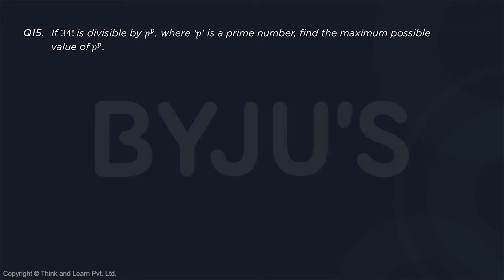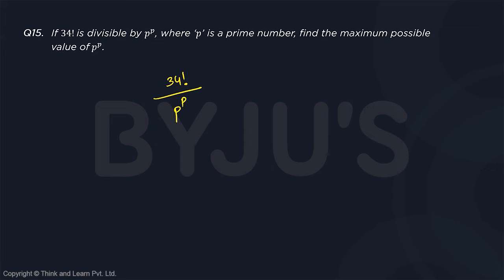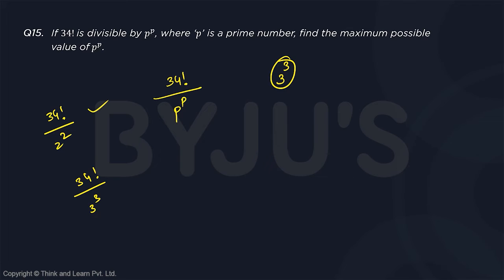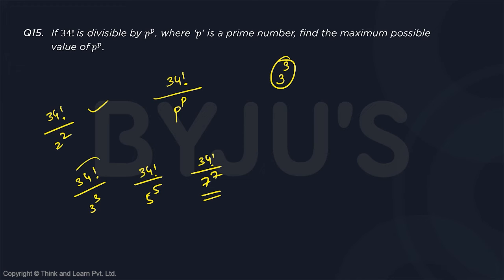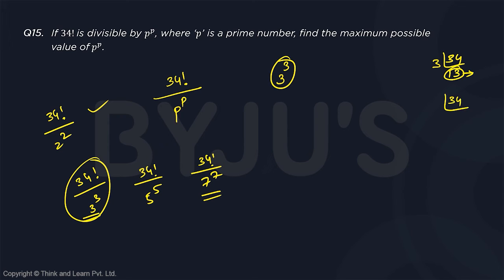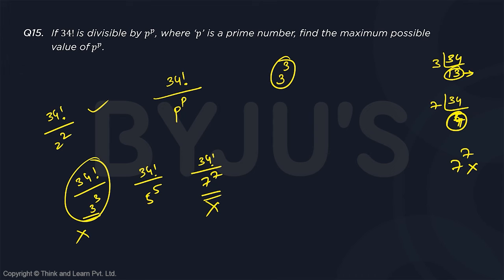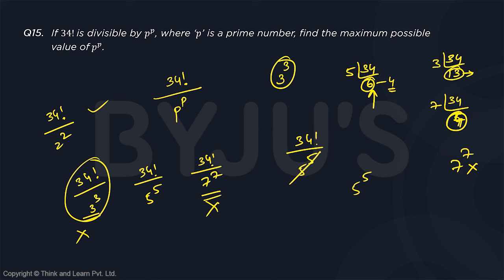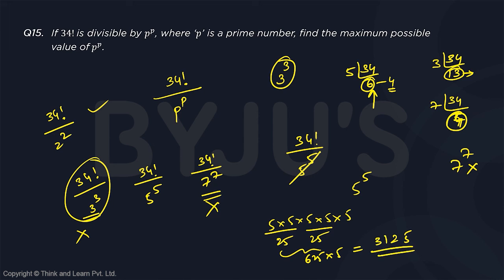CAT GNSSTHV601 Mock CAT 18 QA Q15